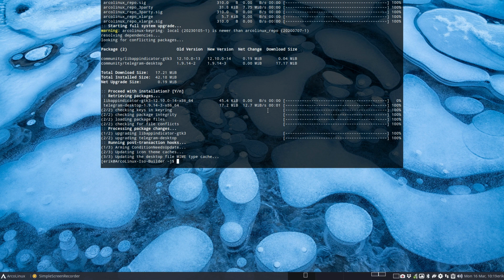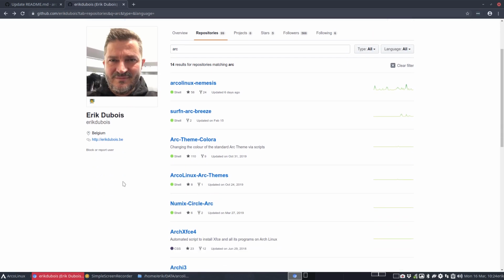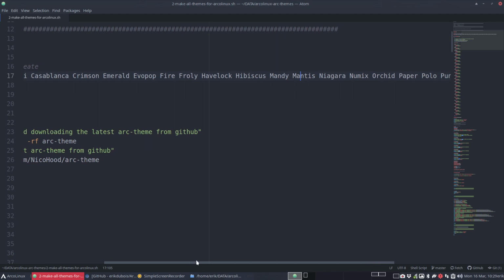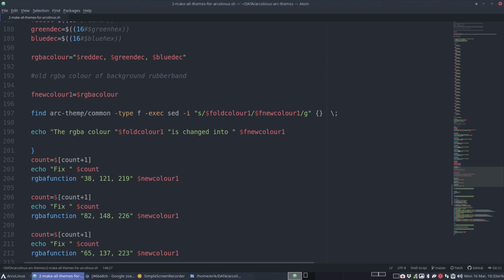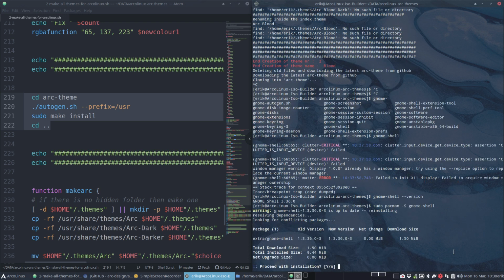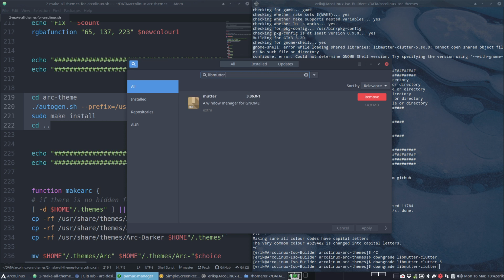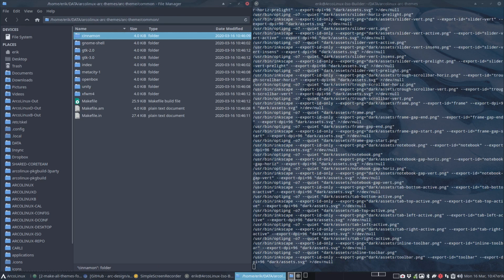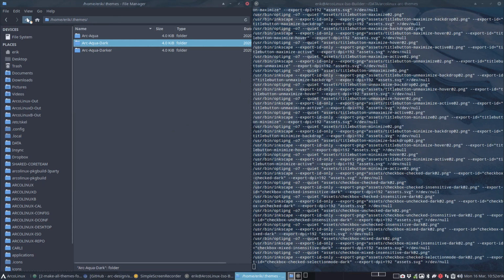ArcoLinux : 1393 Backoffice - how do we create the ArcoLinux Arc themes